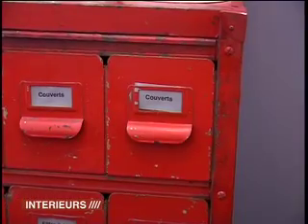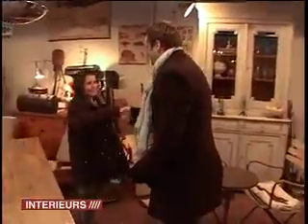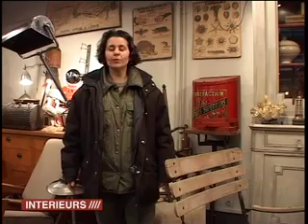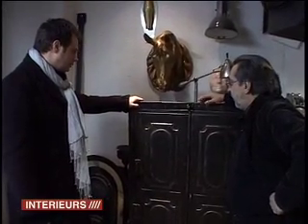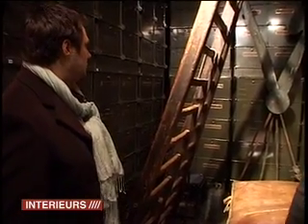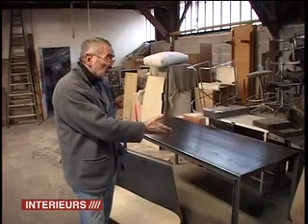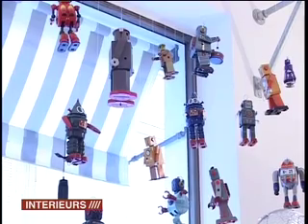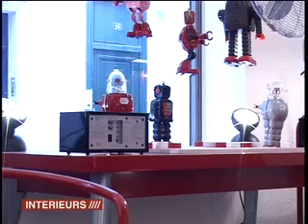Ideas for an industrial furnitures home decoration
Visit of several shops to find some of the most beautiful industrial furniture. Why is this style working that great ? - Intérieurs.fr